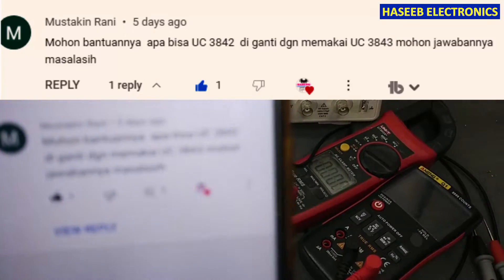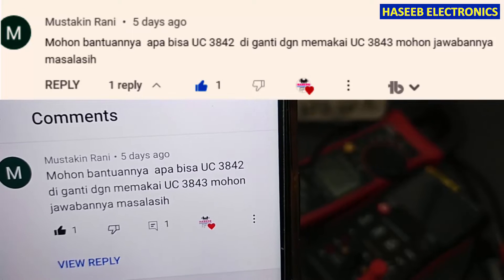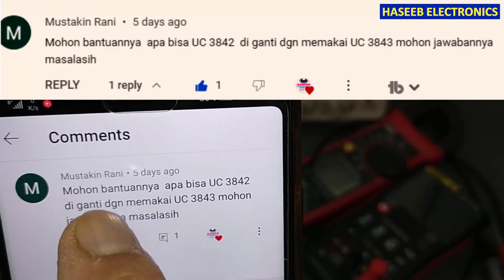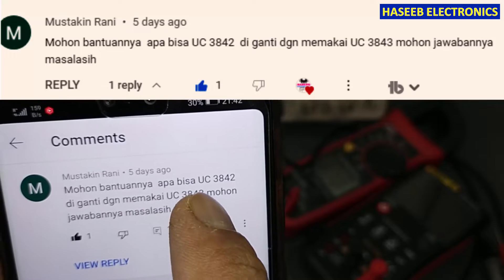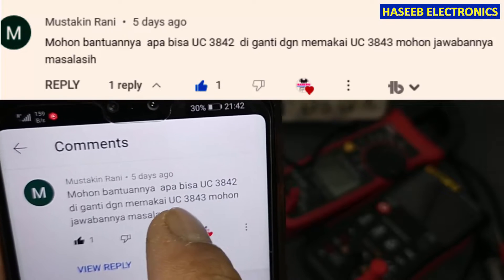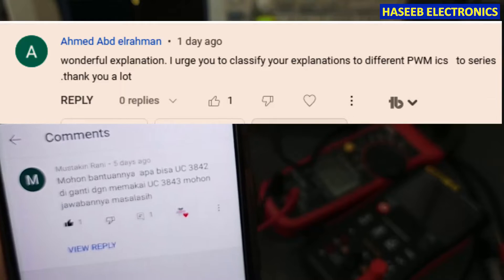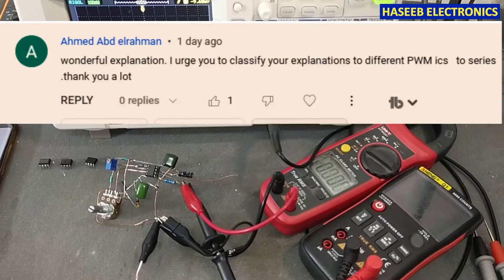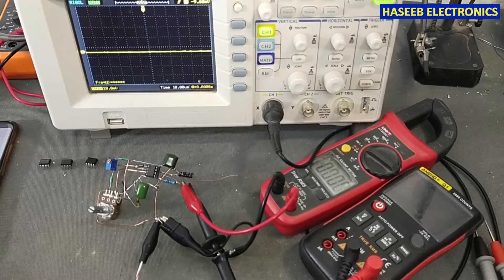{779} Comparison between UC3842, UC3843, UC3844, UC3845 ICs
in this video {779} Comparison between UC3842, UC3843, UC3844, UC3845 ICs, i compared practically different parameters between UC3842, KA3842, UC3843, KA3843, UC3844, KA3844, UC3845, KA3845 series current mode smps PWM controller ics. i checked frequency, duty cycle, vcc startup voltage.  UC384x PWM Controller IC Test Circuit. uc3842, uc3842, uc3844, uc3845, ka3842, ka383, ka3845, 1842, 1843, 1844, 1845, 2842, 2843, 2844, 2845 is a family of pwm controller ics, which is used in different pwm controller topologies, as dcm flyback, ccm flyback, boost, buck and feed forward converter topologies. i made this test circuit i to test and verify the ic using oscilloscope and multimeter. we can check its pwm signal on dso and digital multimeter, and duty cycle as well.

00:00 UC3842 replacement
00:25 how to measure pwm signal with dso & multimeter
01:06 how to test vcc startup voltage of pwm controller ic
01:41 how to test uc3842 / ka3842
03:05 how to calculate switching frequency for uc3842, uc3843
03:37 how to test uc3843 / ka3843 pwm controller ic
05:32 how to test uc3844 /ka3844 ic
08:10 how to test uc3845 / ka3845 smps pwm ic